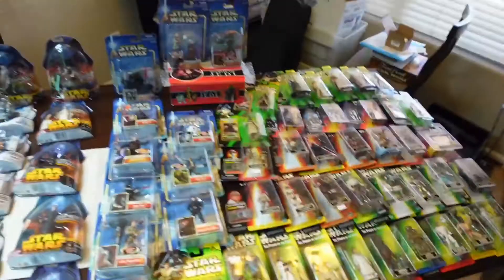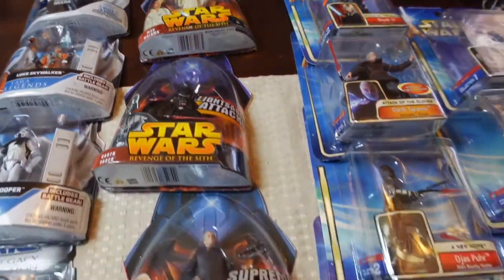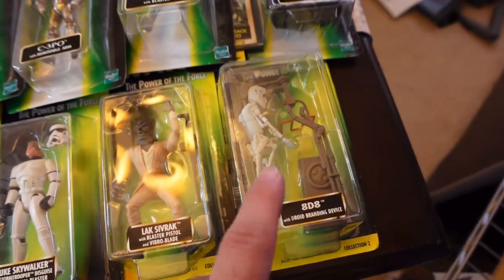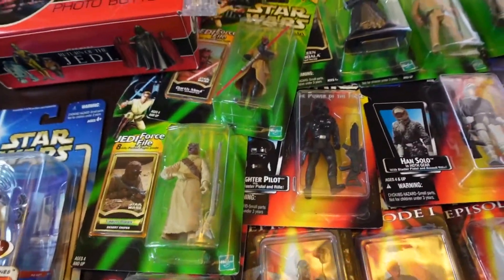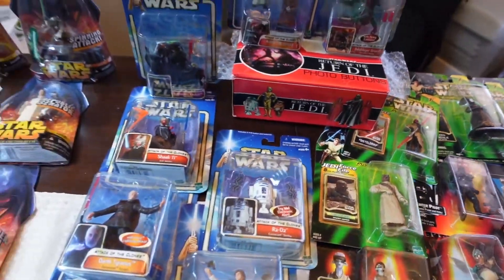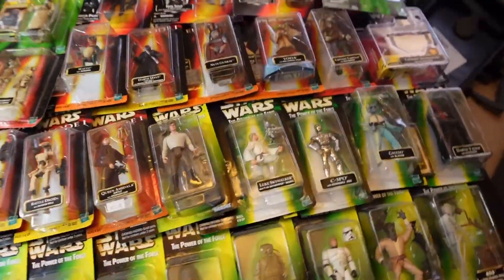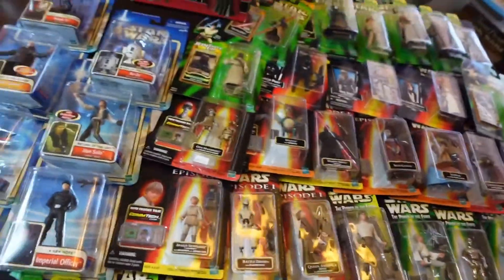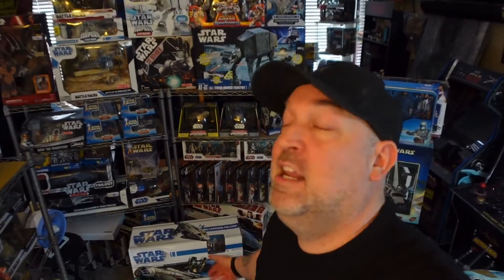Super Saturday Star Wars livestream Whatnot Auction 4.16 all star wars leading into the $10k+ coming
In this Whatnot preview for our aztreasuresandtoys seller page, we get a quick glimpse of some of the product we are going to be auctioning off Saturday April 16th @ 9:15am mst. Also we are looking to buy sealed boxes of Star Wars and any other non sports trading card boxes along with buying all toy collections large or small wherever you’re located just Contact us through our website or Facebook account.

Whatnot profile link for AZ TREASURES AND TOYS 👇👇👇

Check out my profile on Whatnot to see what I am selling, want, or have in my collection.

Whatnot sign up and $10 free to bid